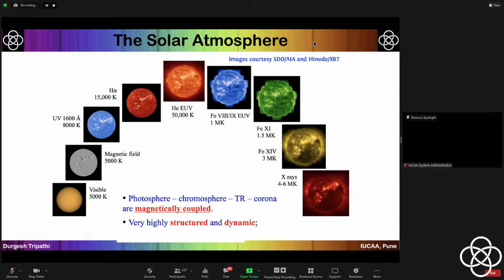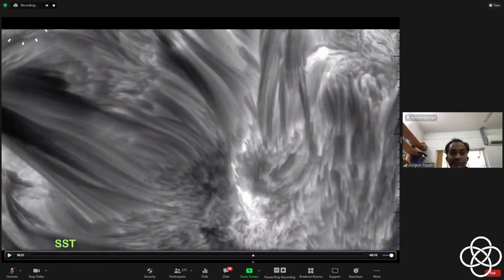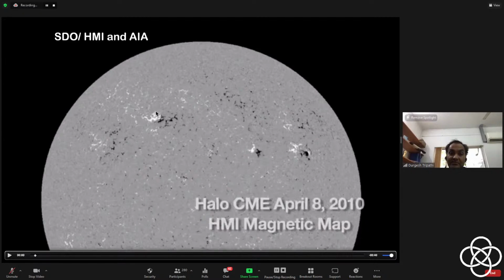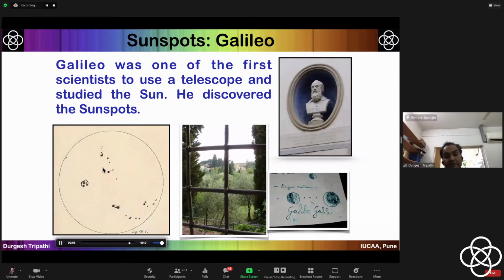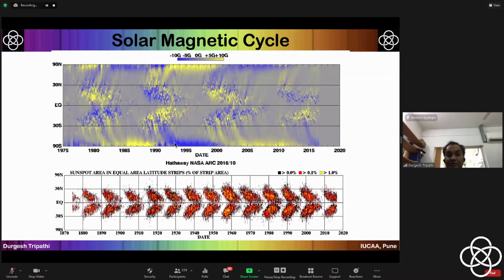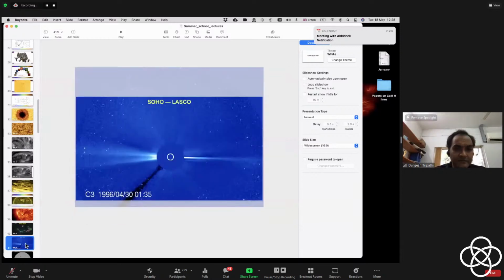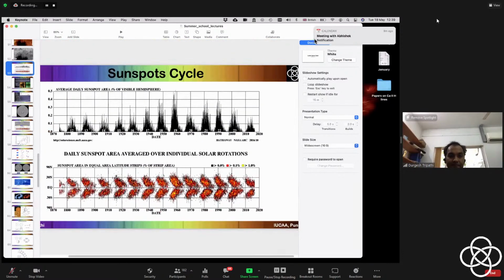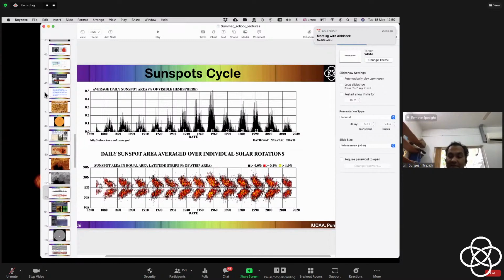ISSAA & RCAA 2021: Solar Physics by Prof. Durgesh Tripathi